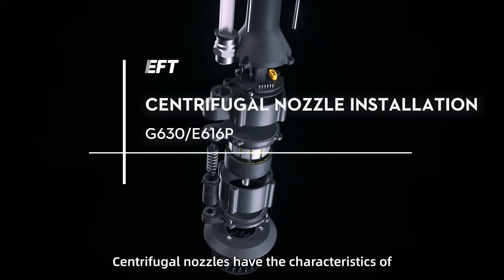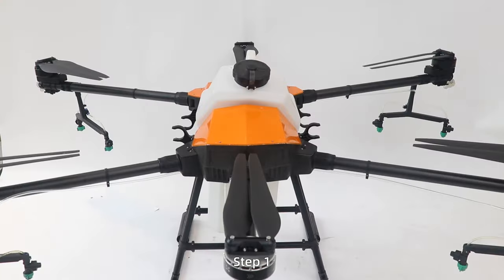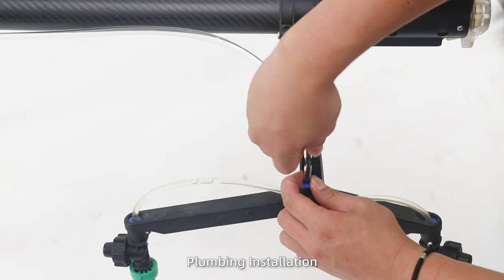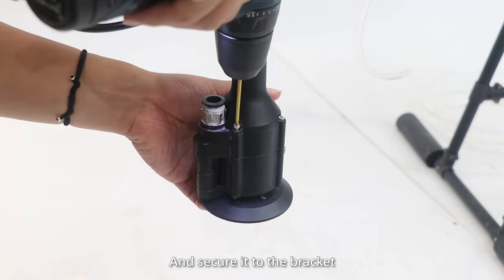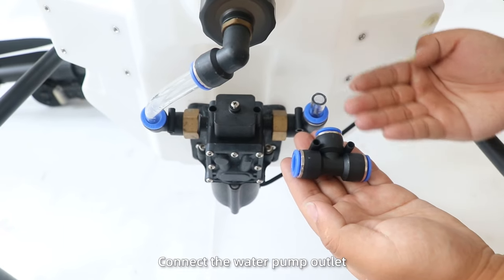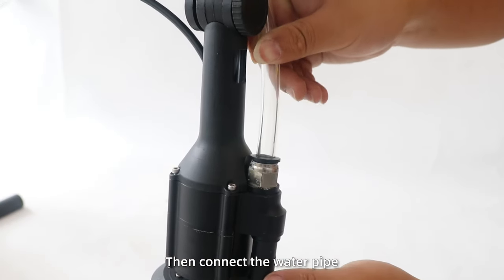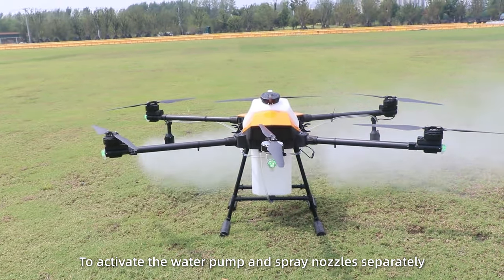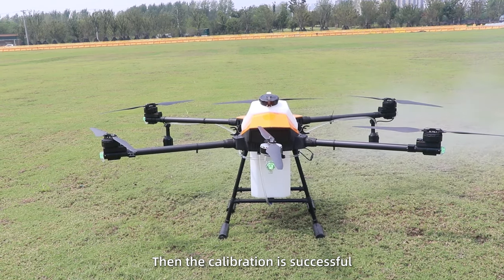G Series/E Series Centrifugal Nozzles Installation Guide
G series and E series 16L 20L 30L four-axis and six-axis models can be equipped with centrifugal nozzles. You can directly purchase standard accessories from the official store for quick installation!